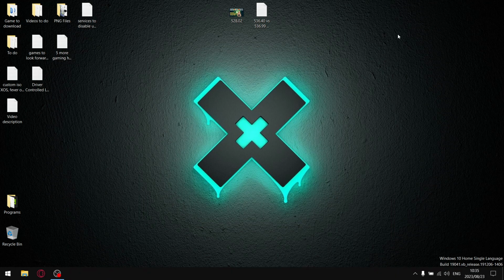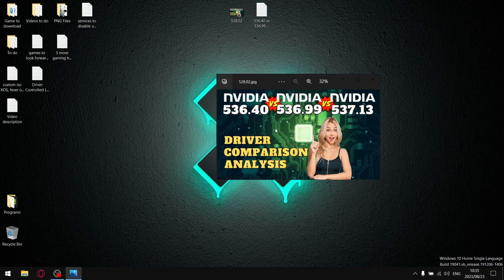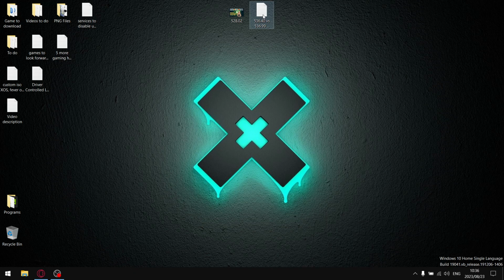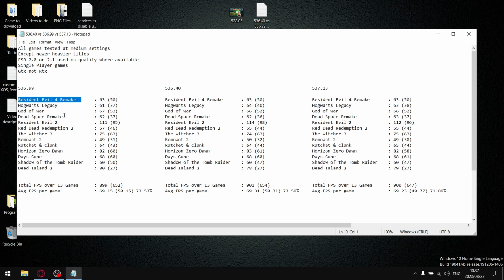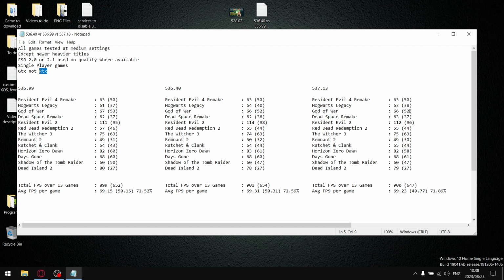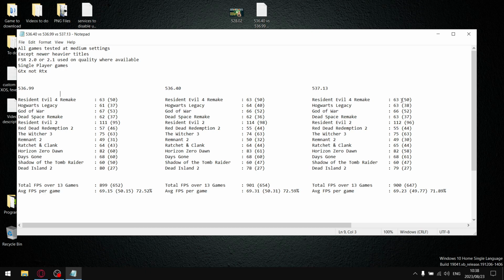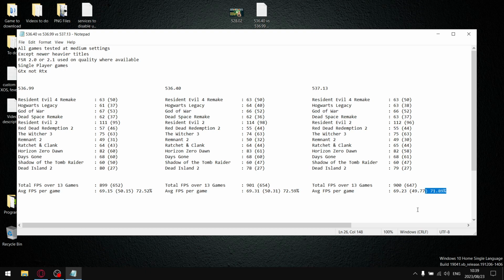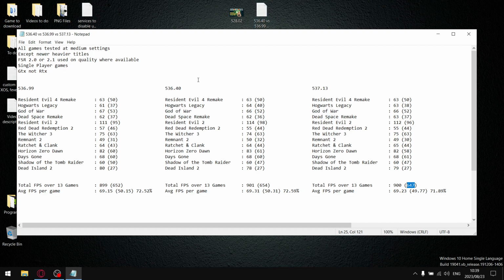Nvidia drivers 536.99 vs 537.13 | Driver Comparison Analysis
In today video I do a comparison analysis of Nvidia's latest driver 537.13 against its previous driver 536.99

My Rig:

Dell G15
i5 10200h
24gb DDR4 2667mhz
Gtx 1650 GDDR 6
500 gb 2,500 mb/s
2 tb 3,500 mb/s